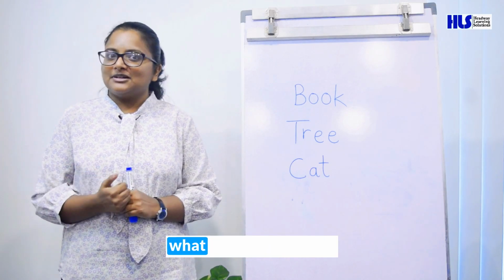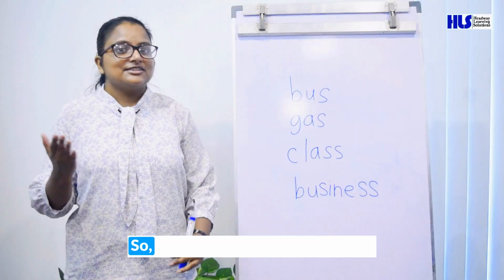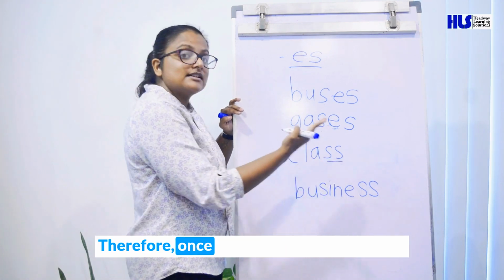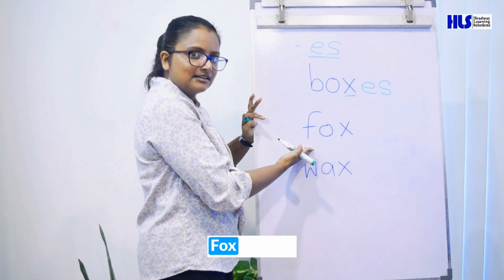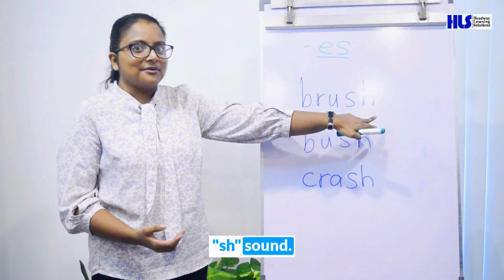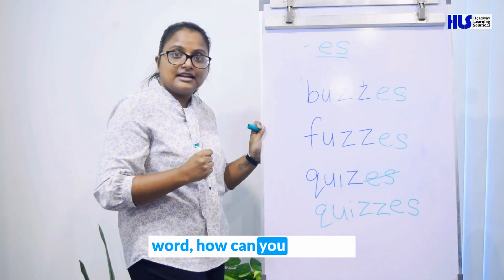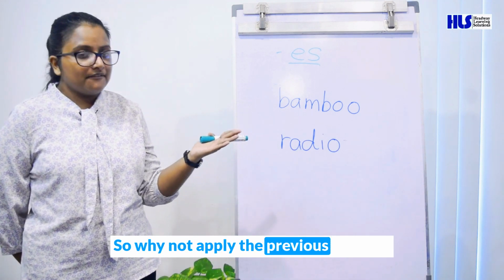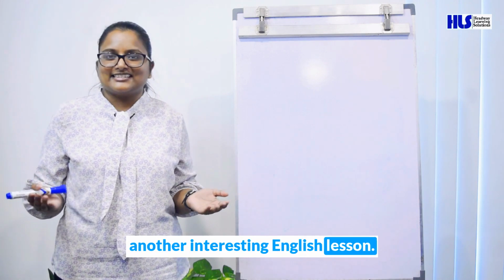Singulars & Plurals: Master English Grammar | English Powerhouse Part 01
Discover the rules and exceptions for converting singular nouns to plurals. This instructional video covers the addition of 's', 'es', and navigates through irregular plurals, offering clear examples to help you understand and apply these essential grammar rules.

Headway Learning Solutions is committed to facilitating you on your journey to success.